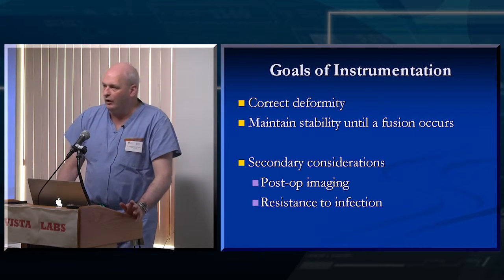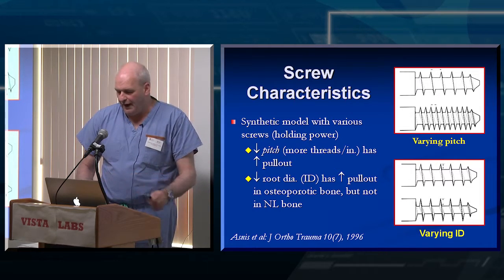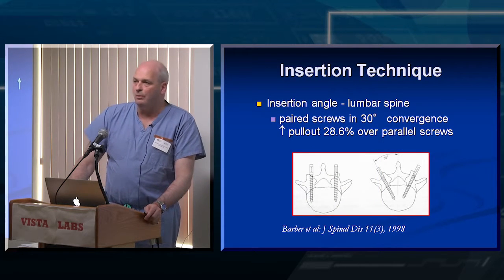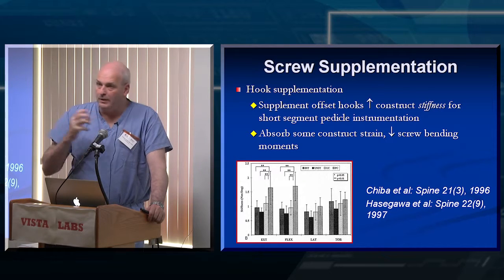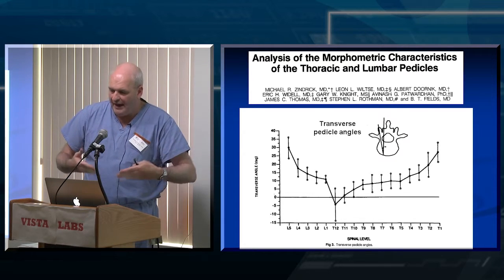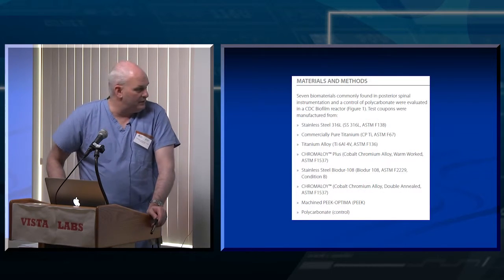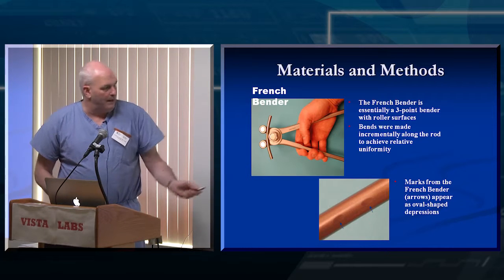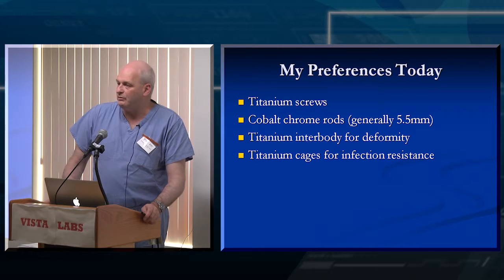Biomechanics and Biomaterials in Deformity Correction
Presented by Christopher I. Shaffrey, MD, FAANS

Recorded at the AANS/NREF Spinal Deformity Course for Residents.